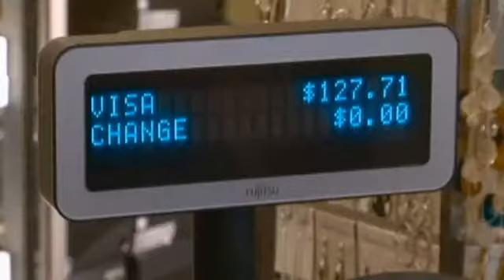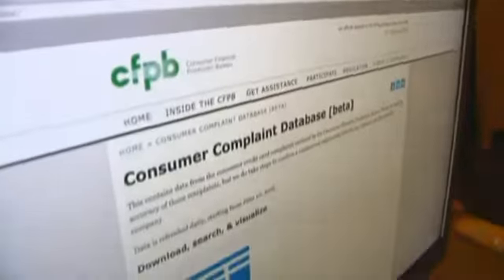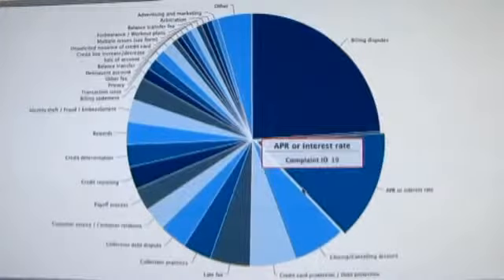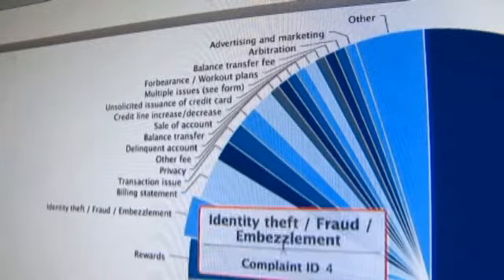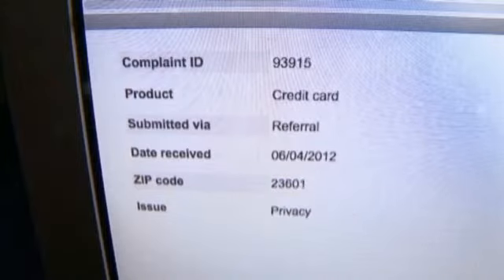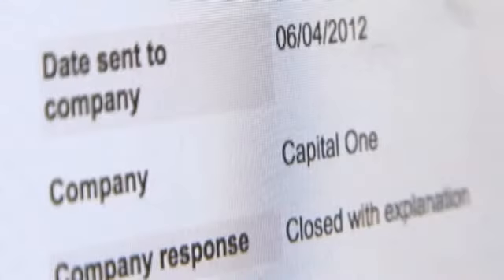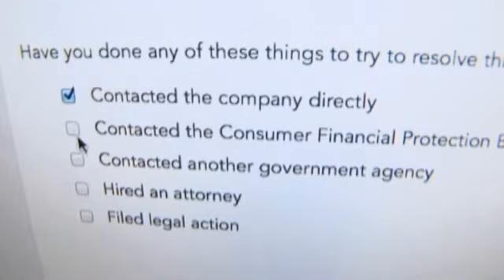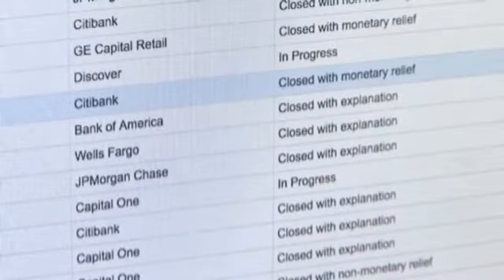SAVING YOU MONEY: Credit Cards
If you've ever had a problem with your bank or credit card company, it may be easier to get help. You now have access to other consumers' complaints against those companies thanks to a federal consumer watchdog agency. Here's how it works. Every time you swipe your credit card, there's the potential for a problem. Whether it's a billing error or an unexpected fee, consumers and now go to this website and file a complaint. The new public database also lets you keep track of all the other protests. 17,000 complaints have been filed so far. That's no surprise to Austin credit card users who have issues of their own. Billing errors are the most common gripe about credit cards. File a complaint on the website and consumers will get 1 of 4 responses: a refund, an explanation, a correction or a change in the terms of the account. The website also lets you track the status of your complaint. This website and public database have been in the works since the banking crisis. It's designed to protect you from credit cards with hidden fees and other financial traps. To view the site, just go to Fox17.com and click on FOX LINKS.